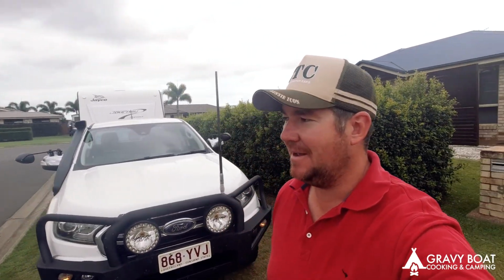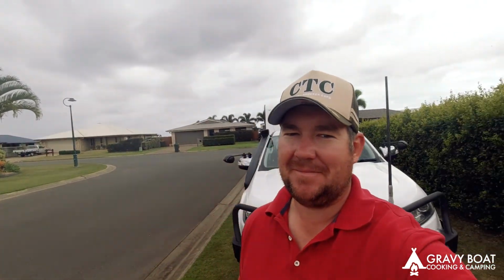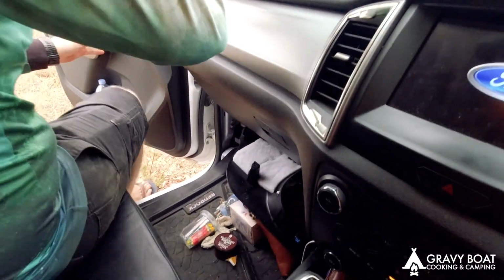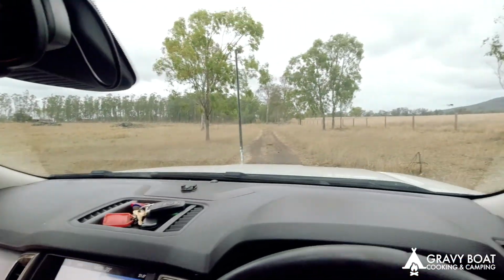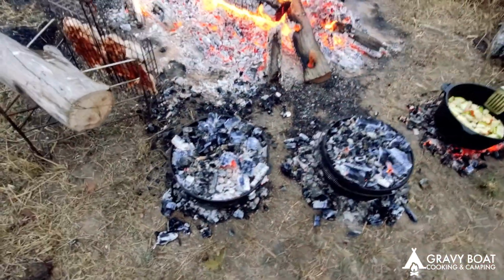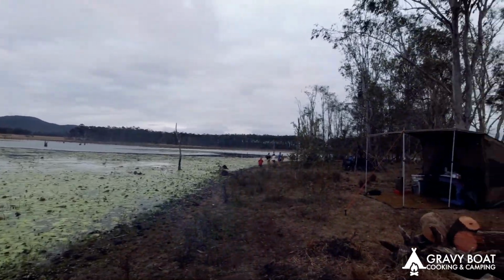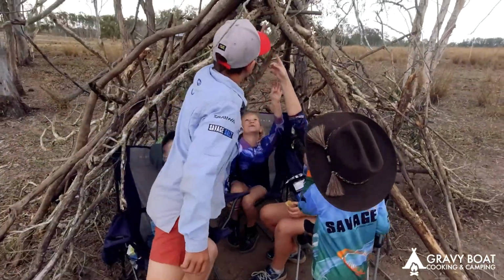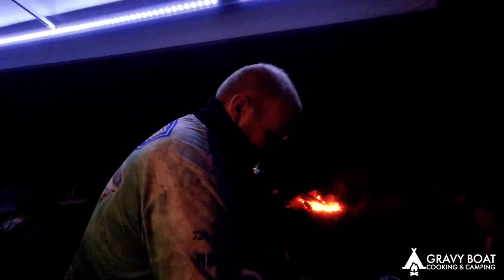Bush Camping with kids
A short video of our September bush camp.